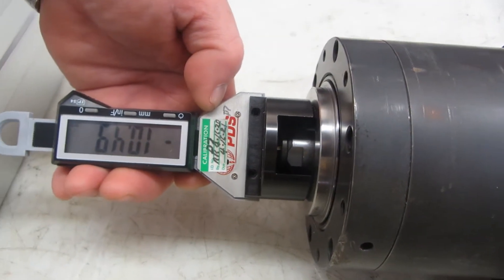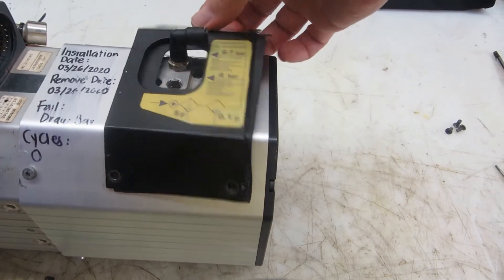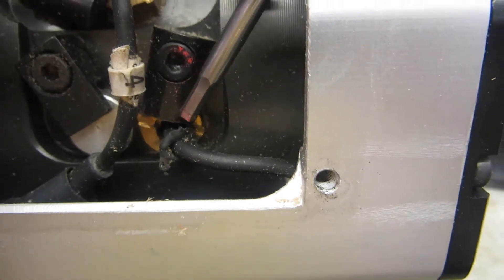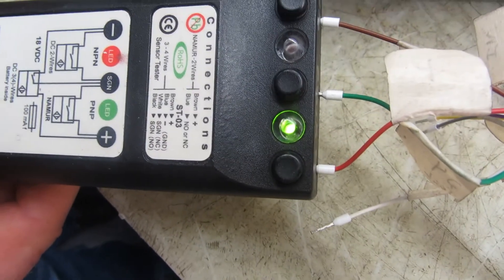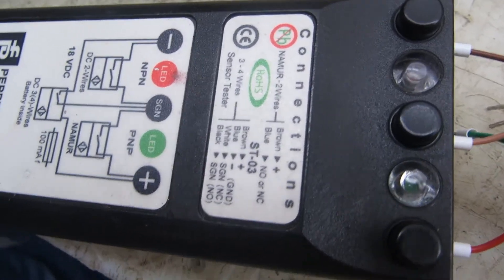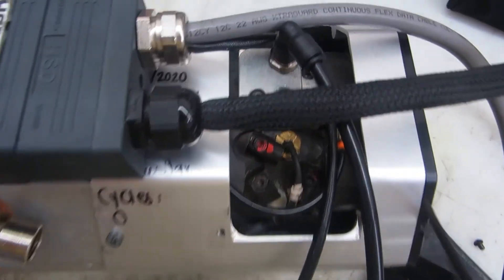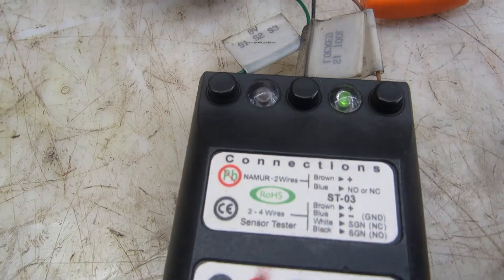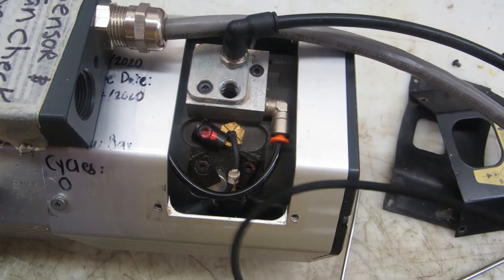HSD Sensor Setting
Instructions on setting sensors in an HSD spindle